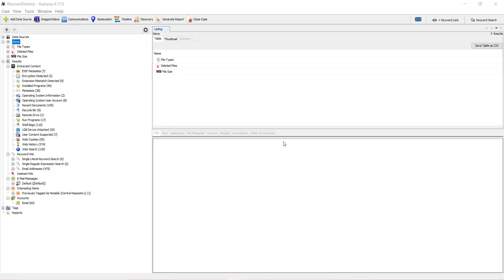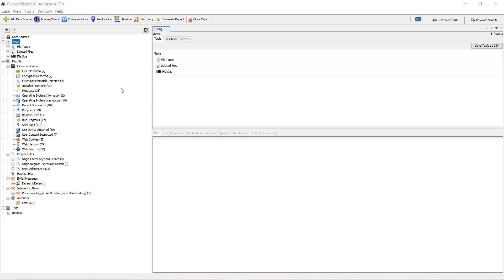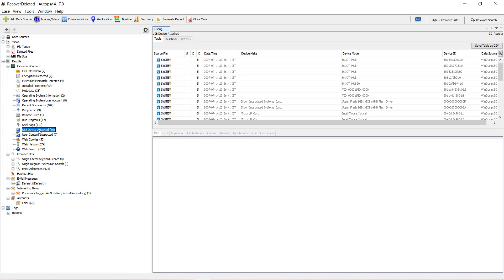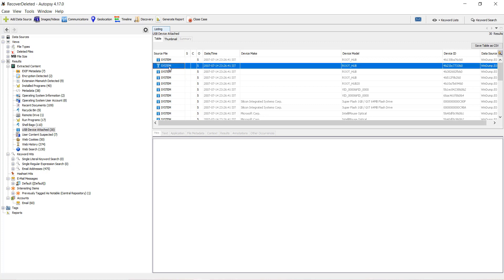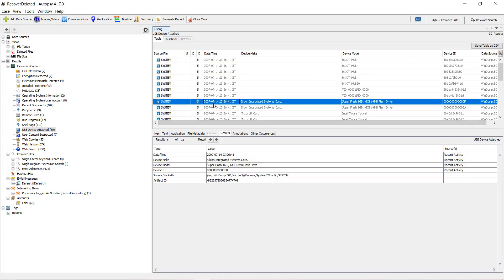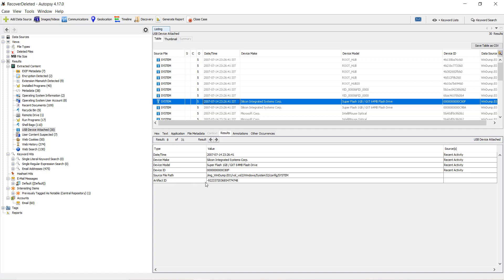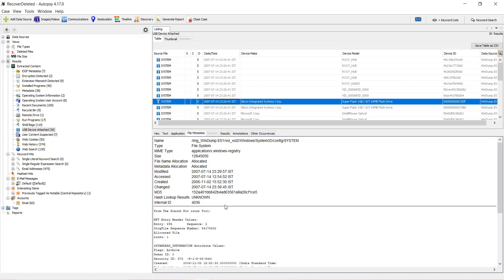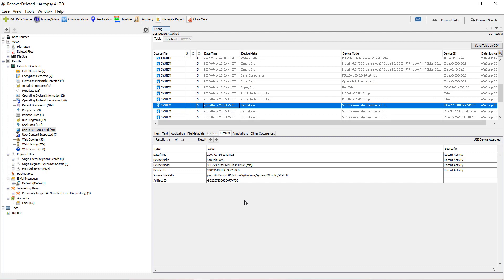USB History Analysis using Autopsy || Practical Digital Forensics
Practical Digital Forensics
Analyzing USB History on a windows device.